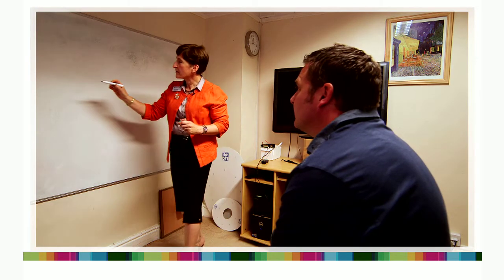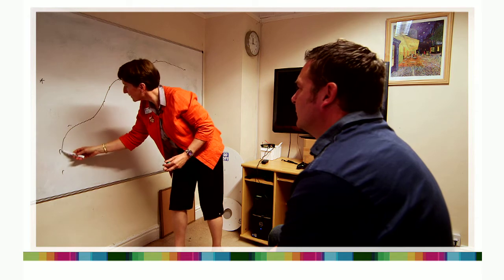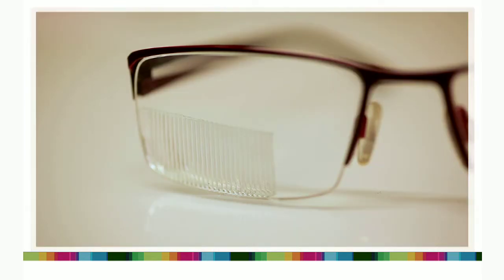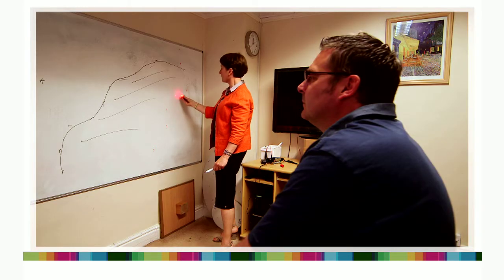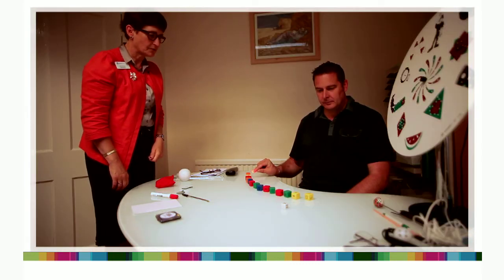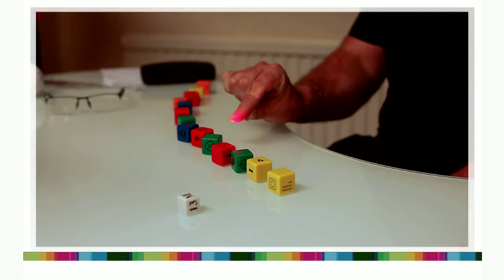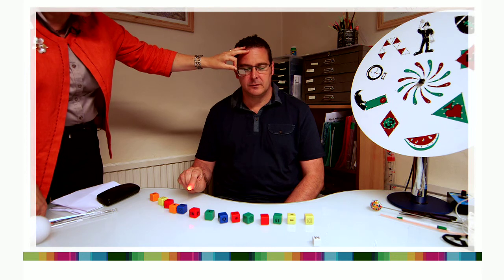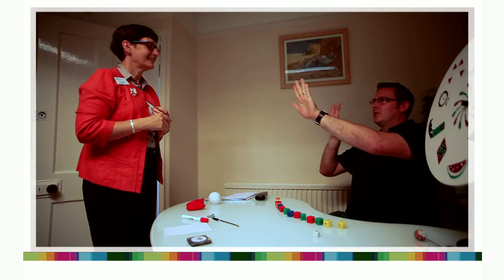Treating homonymous hemianopia, a live demonstration with a real patient.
Ian has a right hemianopia and the use of a Peli lens has helped treat his field loss.